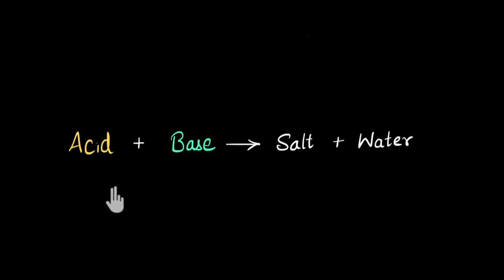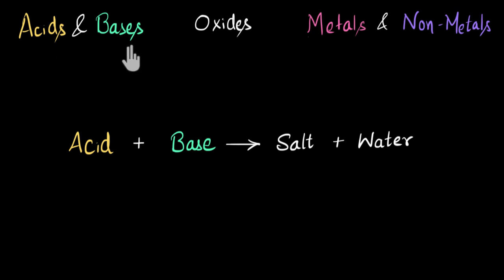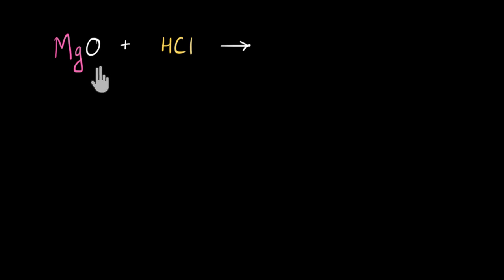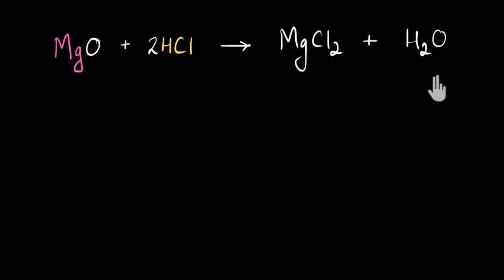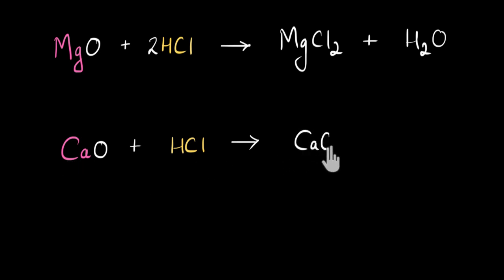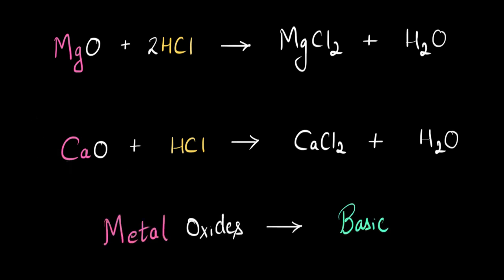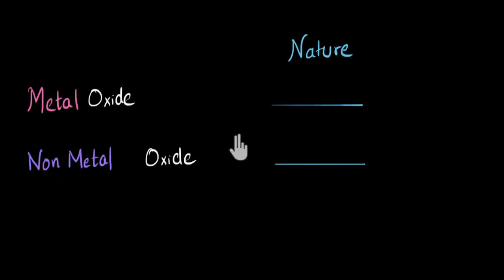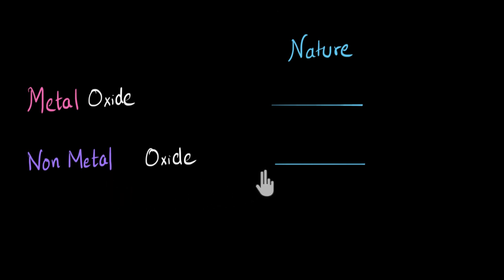Metal and non-metal oxides, reacting with acids and bases | Chemistry | Khan Academy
Metallic oxides are basic and non-metallic oxides are acidic.